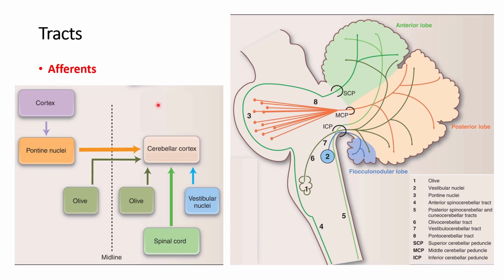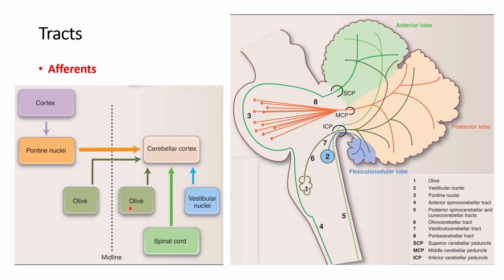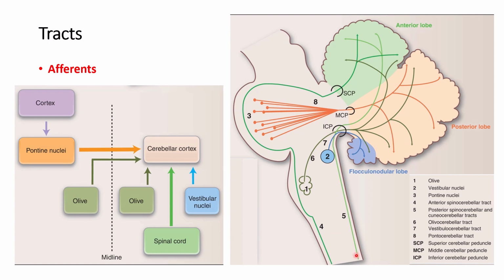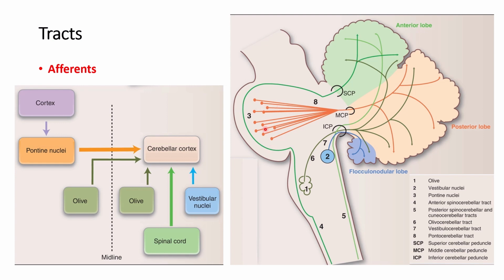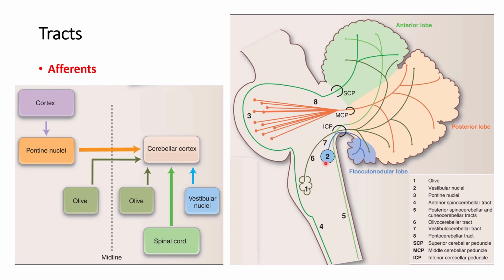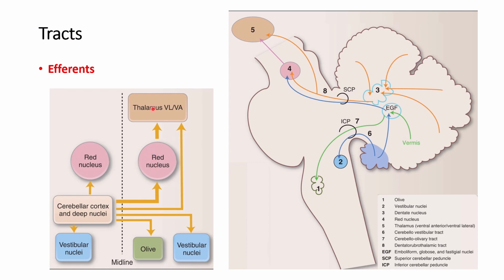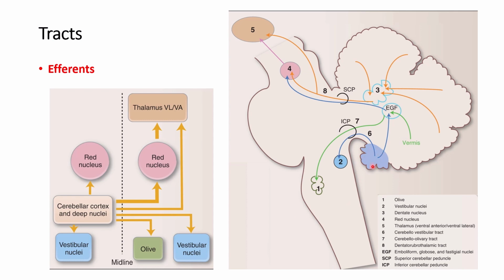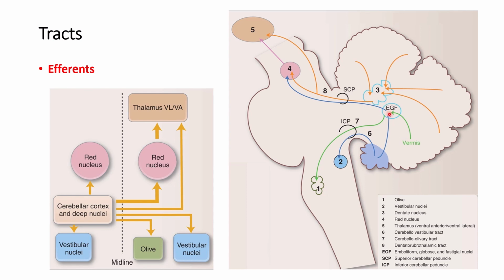Cerebellar Tracts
The video is a review of the following topics:
- Afferent tracts
- Efferent tracts

This video is more suitable for graduate students, medical students, USMLE preparation, and other health-care professionals.